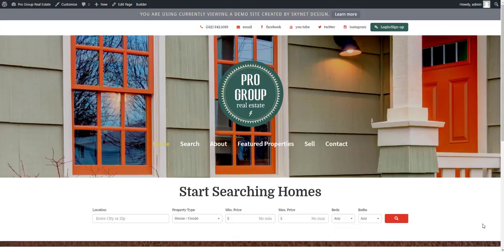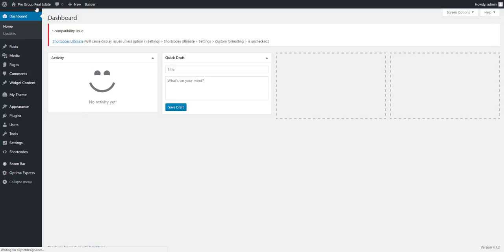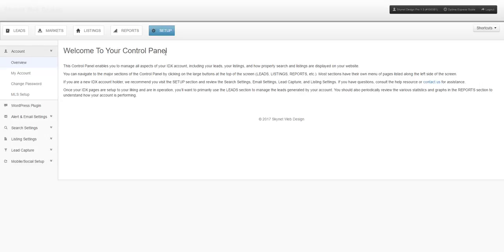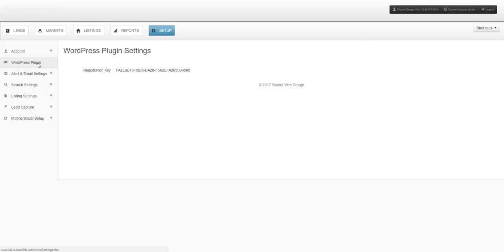How to Find Your iHomefinder Optima Express Registration Key Within Your Control Panel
Locating your iHomefinder Optima Express registration key inside your control panel is easy with this short video.